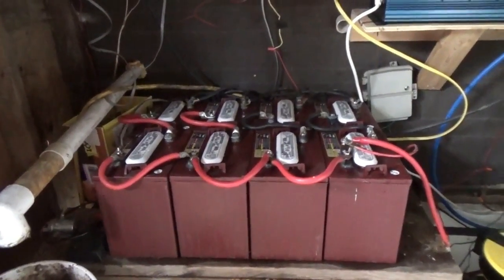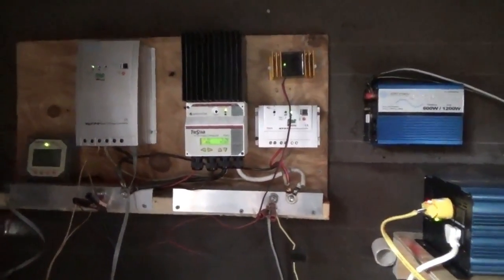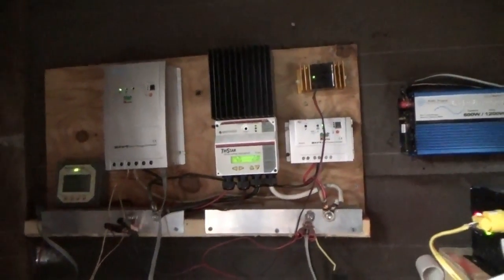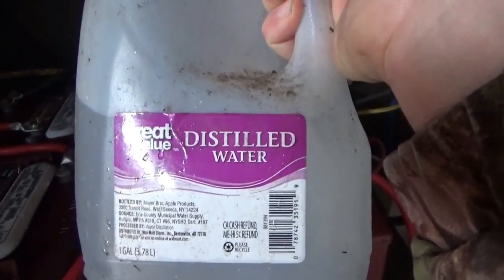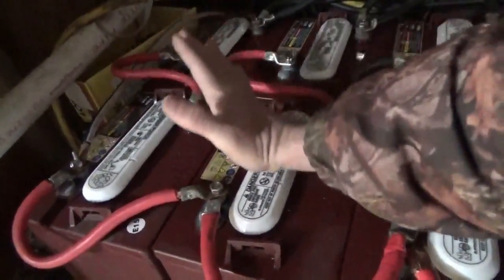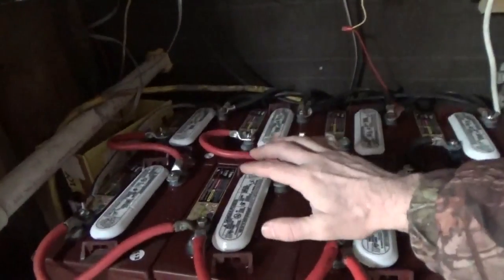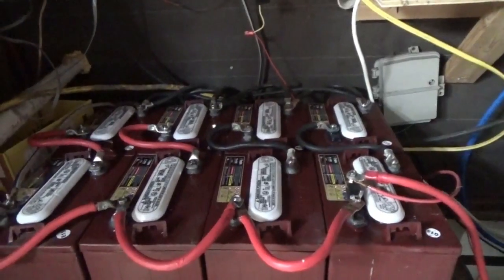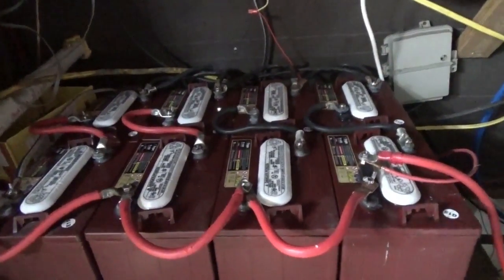All About Batteries ~ Charging ~ Maintenance ~ Voltages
All about batteries, charging, voltages, maintenance, battery types and more. Read the full article